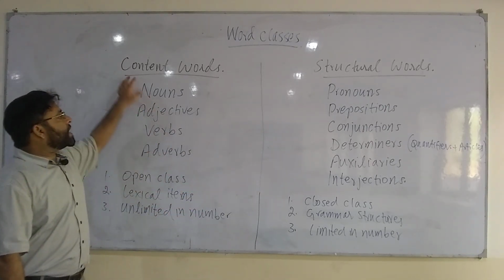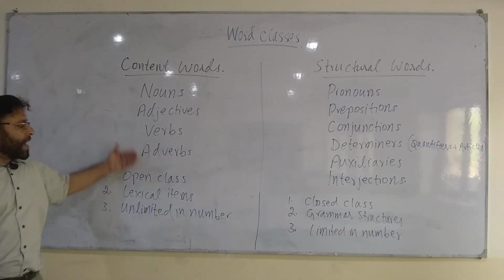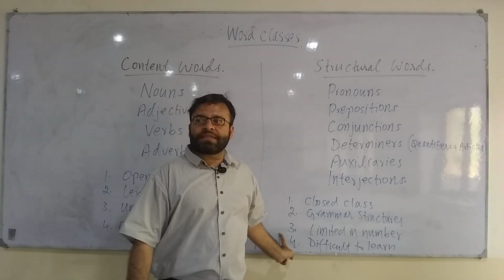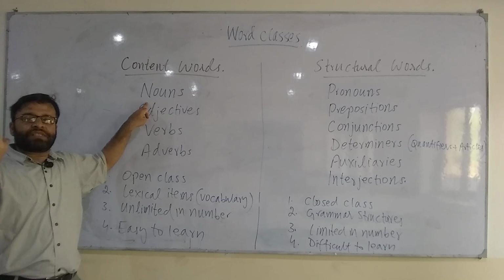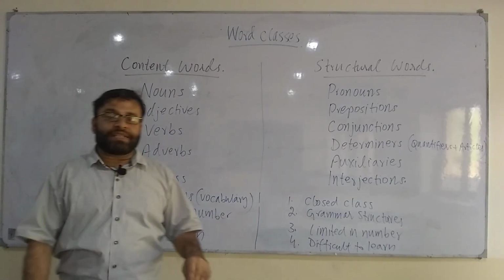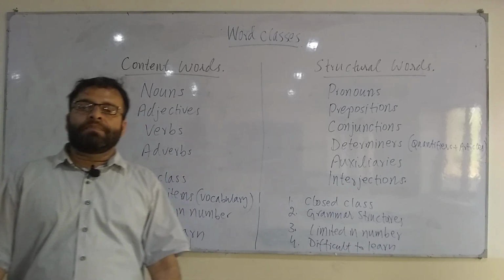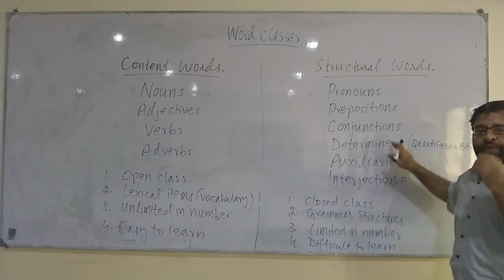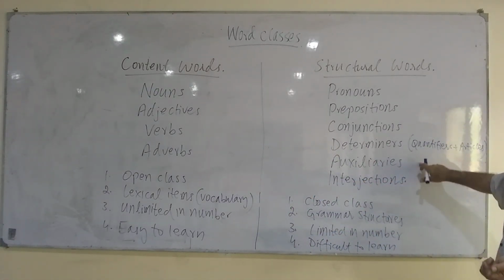Word Classes by Sajid Qureshi CCP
Parts of Speech is titled as 'Word Classes'